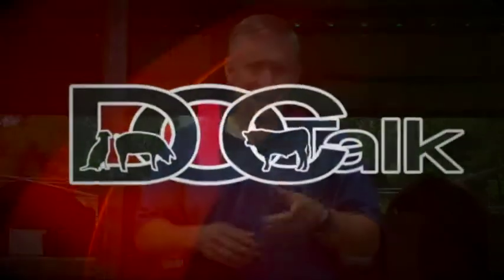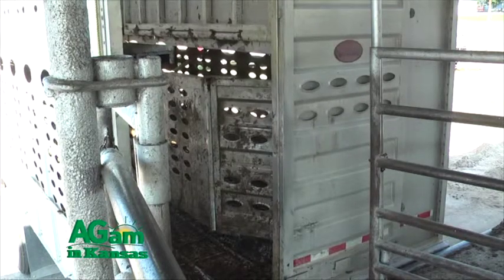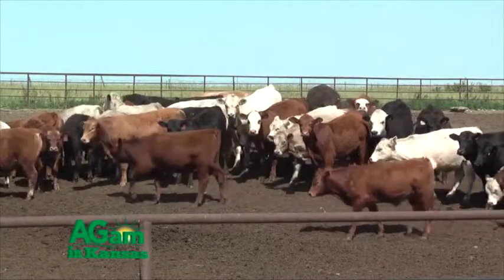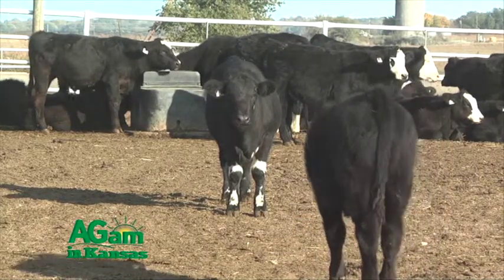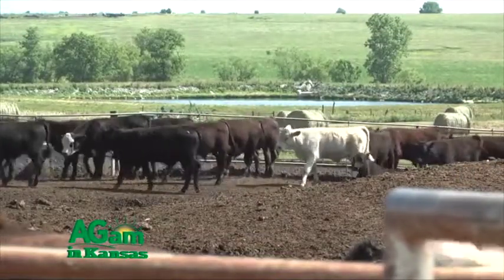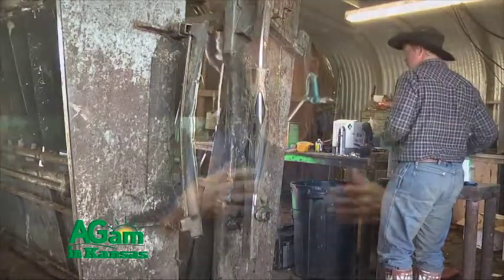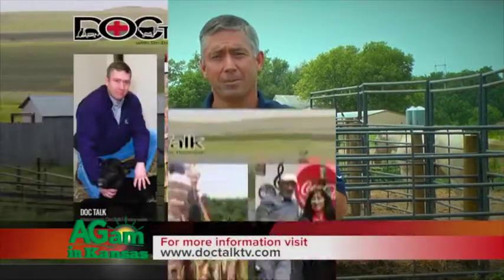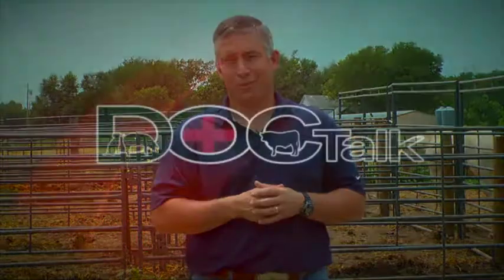DocTalk August 25, 2014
Dr. Dan Thomson updates us on High Risk Calf Management.